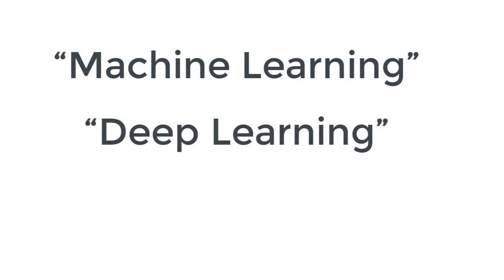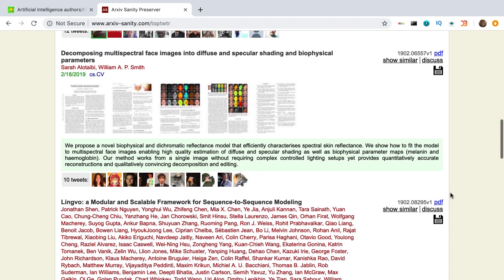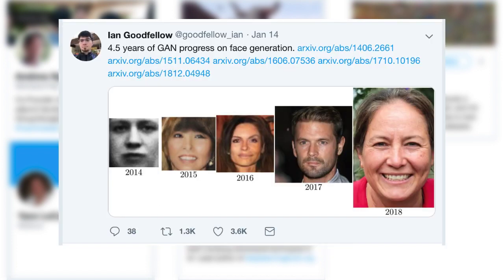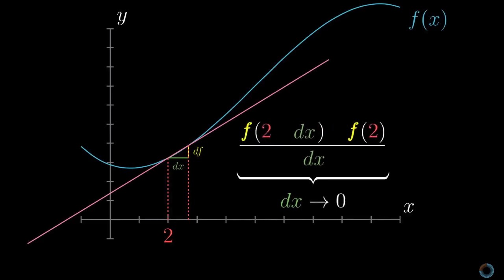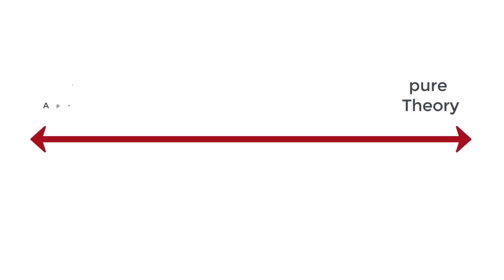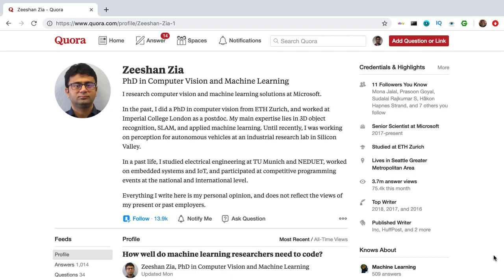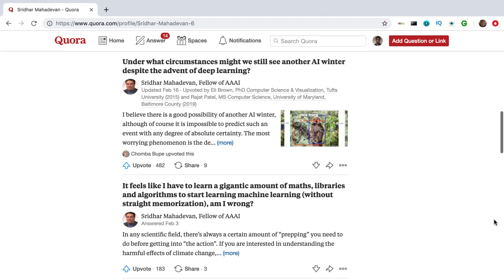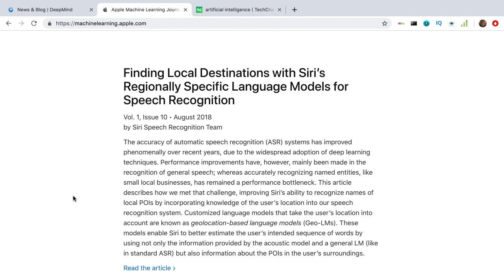How to keep up with AI research?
AI is a one of the fastest progressing fields. 1000s of papers released every month, So how do we keep up?

For more videos on Data Science, Machine learning, and AI.

REFERENCES